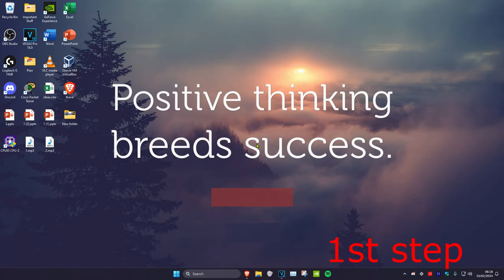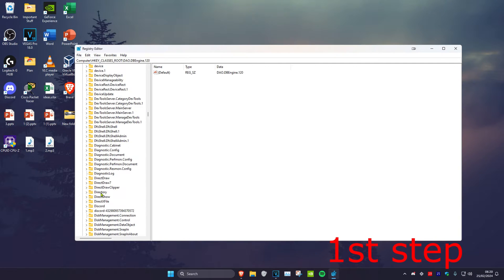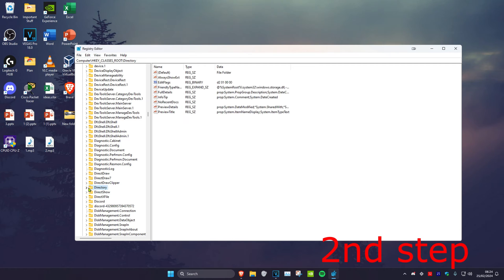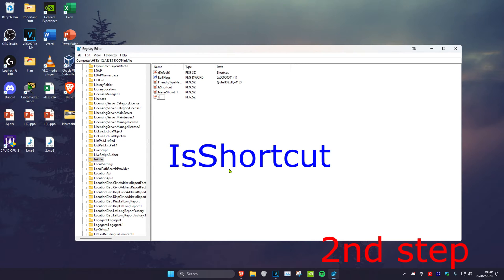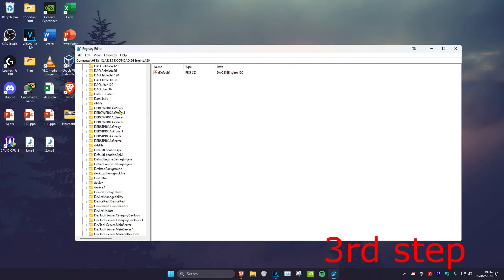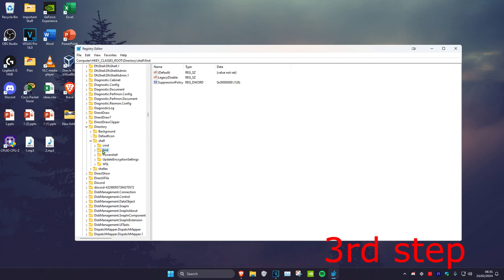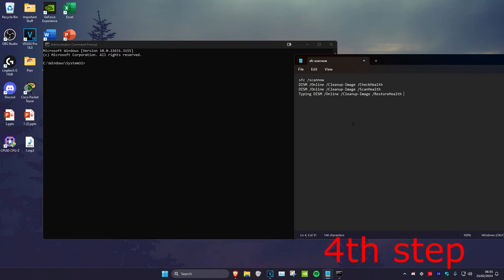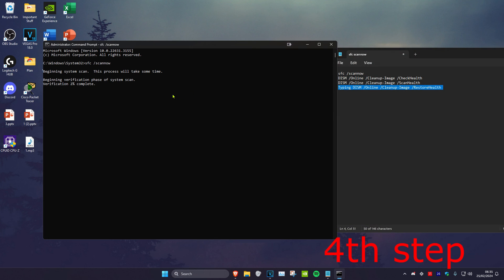How To Fix This File Does Not Have an App Associated with it for Performing this Action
This File Does Not Have an App Associated with it for Performing this Action - How To Fix

In This Video You Will Find How to Fix This File Does Not Have an App Program Associated with it for Performing this Action In Windows

sfc /scannow
Typing DISM /Online /Cleanup-Image /RestoreHealth